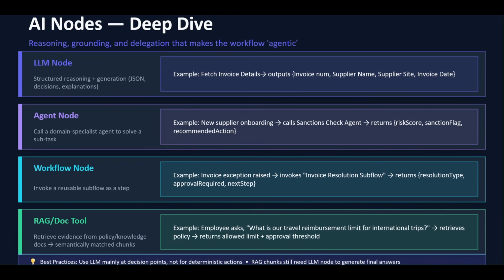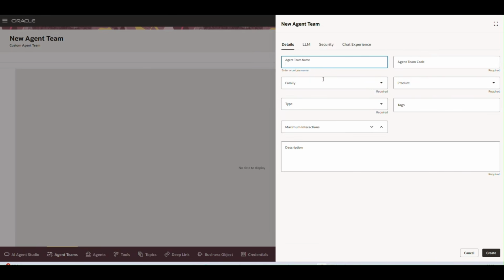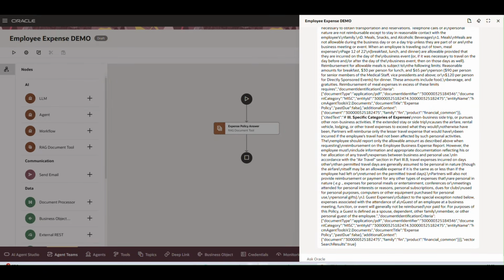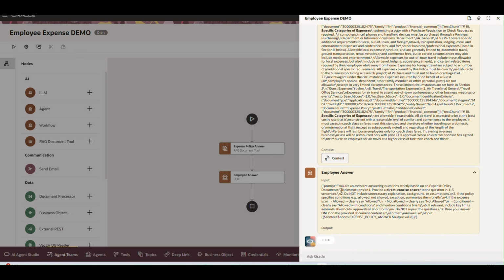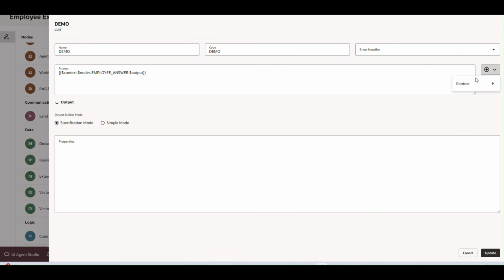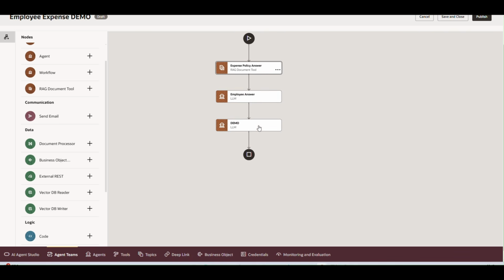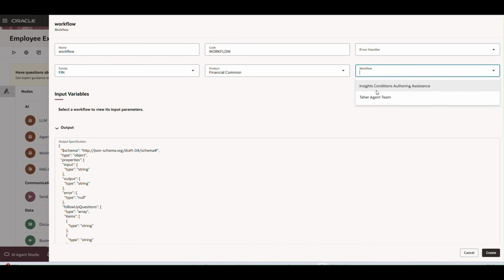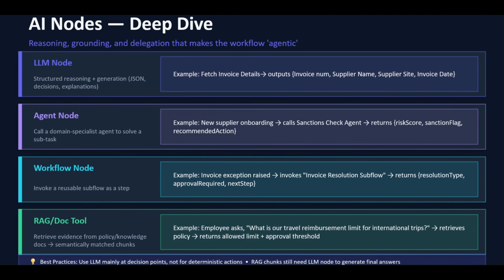Oracle AI Agent Studio: Workflow Agents AI Nodes Deep Dive | Episode 4 Part 1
Welcome back to the Workflow Agents Complete Guide series for Oracle Fusion AI Agent Studio!
This is Part 1 of Episode 4 — where we move from theory to practice and do a full deep dive into AI Nodes with a live demo inside Oracle Fusion.

Episode 4 will have multiple parts — each covering a different node category. This part focuses entirely on AI Nodes.
We cover:
✅ RAG / Document Tool Node
✅ LLM Node
✅ Agent Node
✅ Workflow Node
✅ Key best practice — why RAG output must always go through an LLM node
✅ Limitations

⏱️ TIMESTAMPS
00:00 - Introduction & Episode Overview
01:16 - AI Nodes — The Intelligence Layer
01:38 - Starting with RAG / Document Tool Node
02:35 - Live Demo — Creating a Workflow Agent with RAG Node
06:54 - LLM Node — Transforming RAG Output
09:00 - Live Demo RAG + LLM Node Together
12:00 - Agent Node — Delegating to a Worker Agent
15:52 - Workflow Node — Calling Published Agent Teams
18:18 - Key Limitations
21:41 - Wrap Up & Next Episode Preview

📌 EPISODES IN THIS SERIES
▶ Ep 1: What Are Workflow Agents?
▶ Ep 2: Workflow Design Patterns
▶ Ep 3: Node Types Explained
▶ Ep 4 Part 1: AI Nodes Deep Dive (This video)
▶ Ep 4 Part 2: Logic & Data Nodes (Coming Soon)
▶ Ep 5: Designing Workflow Agents Step-by-Step
▶ Ep 6: Testing & Evaluation
▶ Ep 7: Real Use Cases — Procurement, HR & Finance

👤 About Me:
I'm Arpit Paliwal — Oracle ACE and Certified Oracle ERP/AI Consultant. I create practical content on Oracle Fusion, AI Agent Studio, and enterprise automation. Follow me for more: